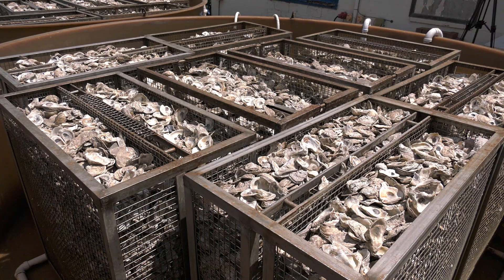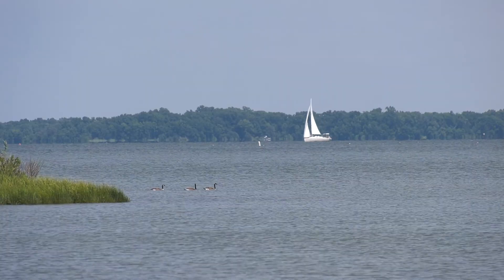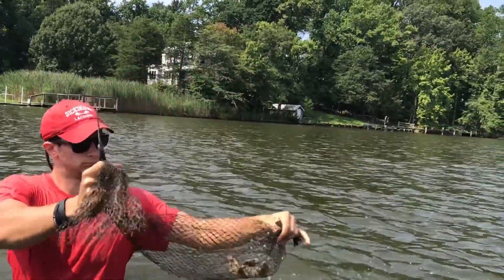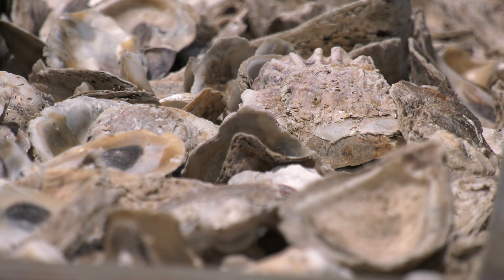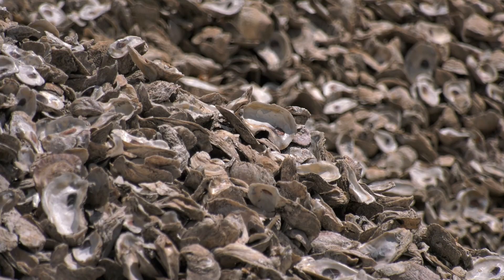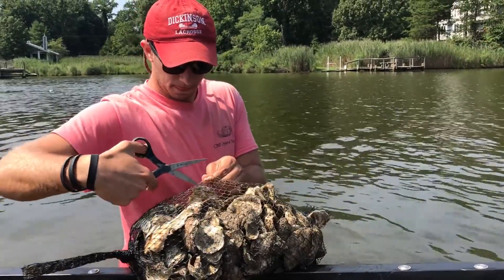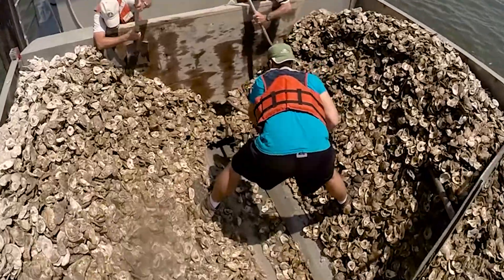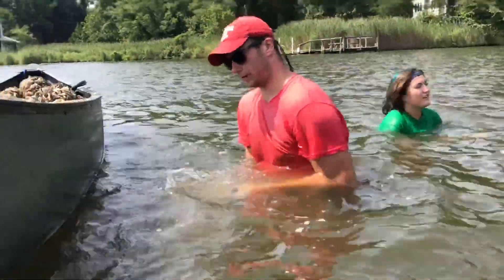Oyster Restoration with the Chesapeake Bay Foundation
Michael Marinelli '19 is working to restore the oyster population in the Chesapeake Bay with his internship at the Chesapeake Bay Foundation.